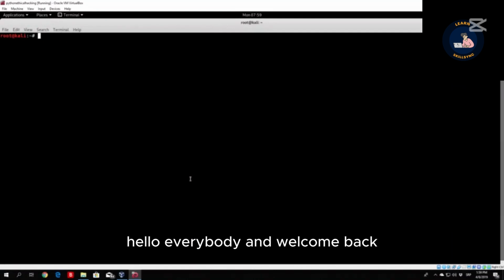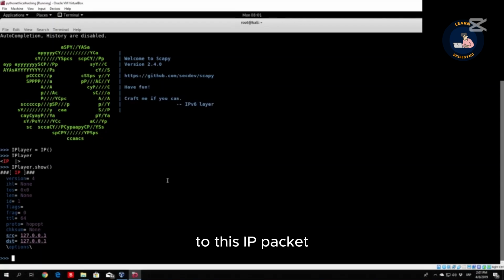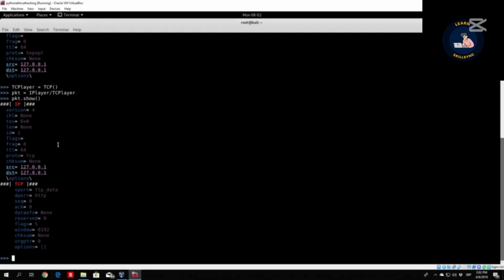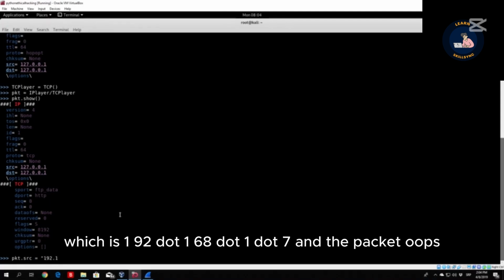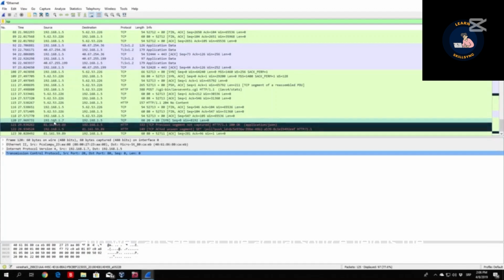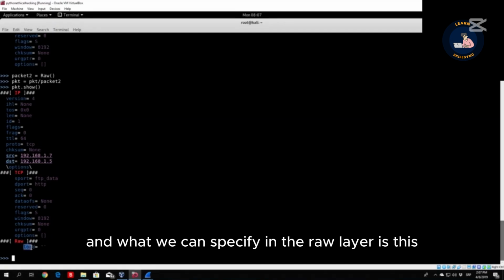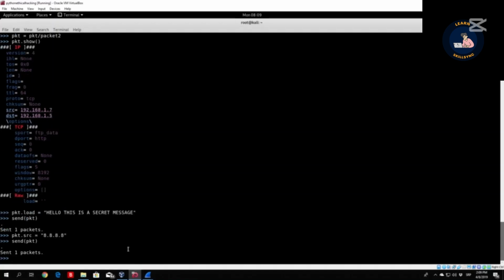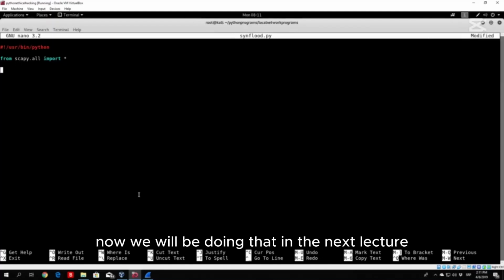How To Running SynFlooder With Changed Source IP Address!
Want to know how to run SynFlooder with a fake IP address? In this video, we dive into the world of IP spoofing and explore the possibilities of using SynFlooder with a fake IP. Whether you're a cybersecurity enthusiast or just curious about online security, this video is for you! We'll show you the steps to take to run SynFlooder with a fake IP address, and discuss the implications of doing so. From network security to online anonymity, we cover it all. So, what are you waiting for? Watch now and learn how to run SynFlooder with a fake IP address!
Today, I'm putting my skills to the test as I try to run SynFlooder with a fake IP address—let's see if I can pull this off!
Hook - 15s
Start with a shocking statistic about the impact of SYN flooding attacks on network security, or ask viewers if they think using a fake IP address can really protect them.

Introduction - 15s
Introduce the concept of SYN flooding and fake IP addresses, explaining why this topic is relevant in today's cybersecurity landscape.

Discuss the challenges that ethical hackers and security professionals face when trying to conduct tests or demonstrate vulnerabilities without risking legal repercussions.

Exploration/Development - 1m
Explore how SYN flooding works, the technology behind fake IP addresses, and the legal and ethical considerations involved in using them.

Reveal the surprising truth about the effectiveness of using a fake IP address in SYN flooding and what it means for both hackers and defenders.

Conclusion/Summary - 15s
Summarize the key takeaways from the discussion, emphasizing the importance of understanding the implications of SYN flooding and fake IPs.

Encourage viewers to share their thoughts on SYN flooding in the comments and invite them to check out your other videos on cybersecurity topics.

// EARN  MONEY //